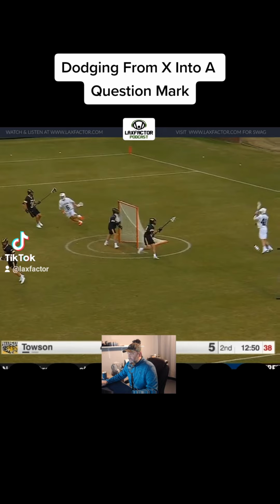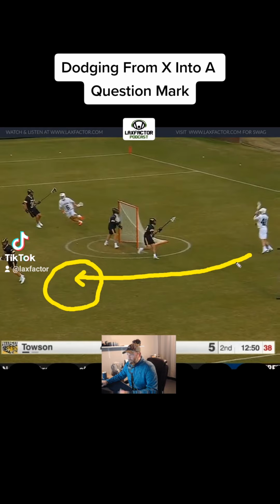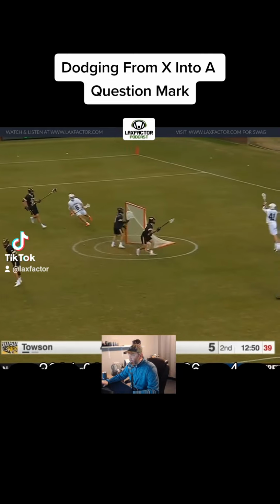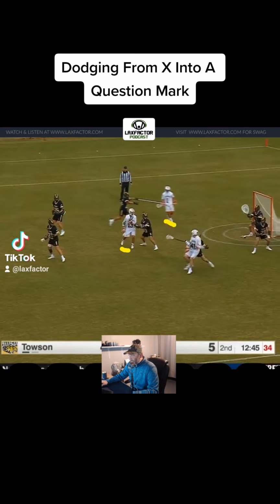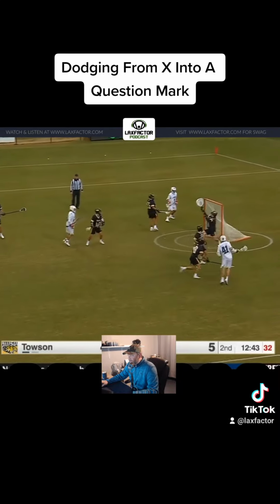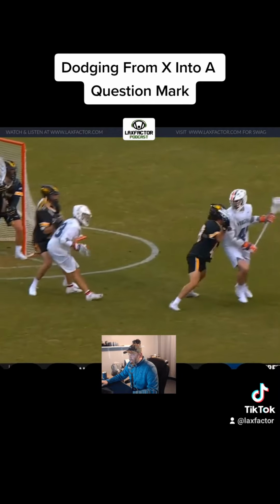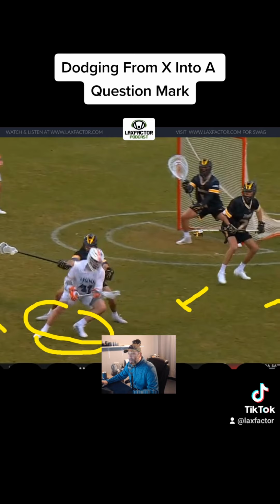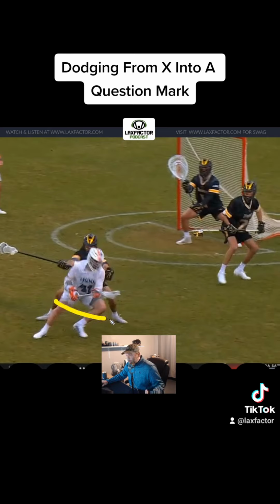Lacrosse Dodging Tips, Dodging From X Into Space And Busting A Question Mark In Your Defenders Face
Charlie Bertrand (Virginia and PLL) dodges up the left side from X and afyer seeing defensive help on the high side busts a question mark dodge and scores a very nice goal.